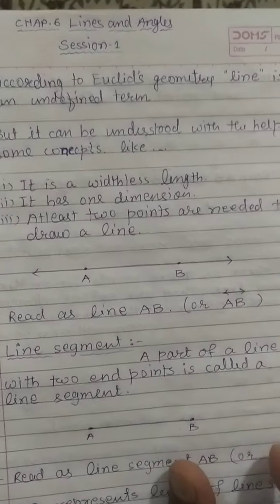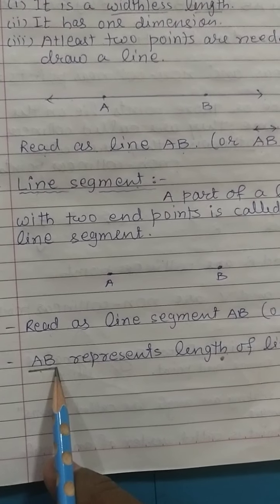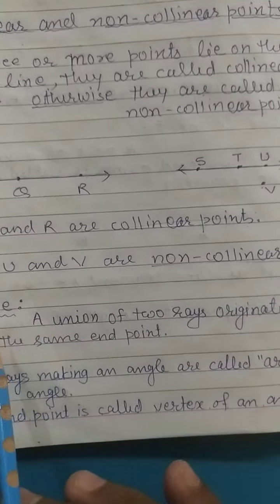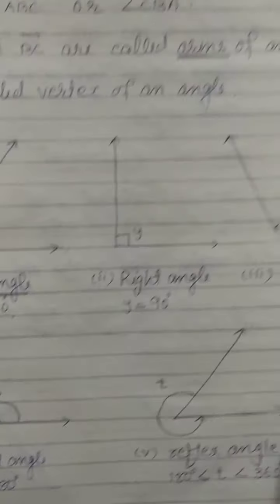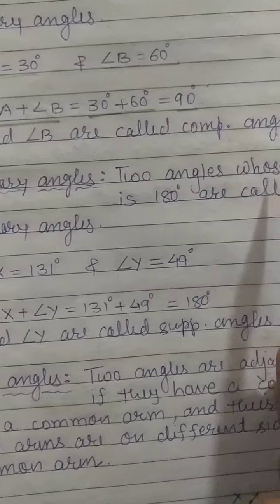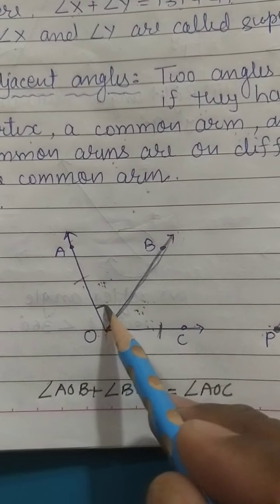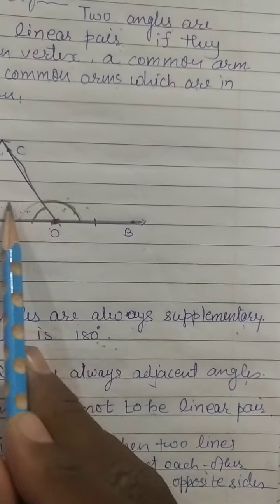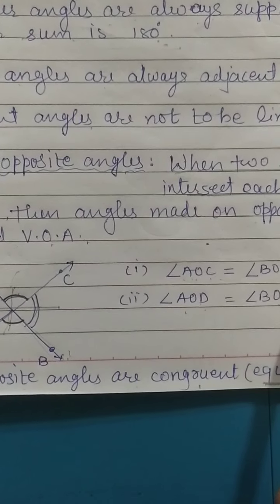July 13, 2020